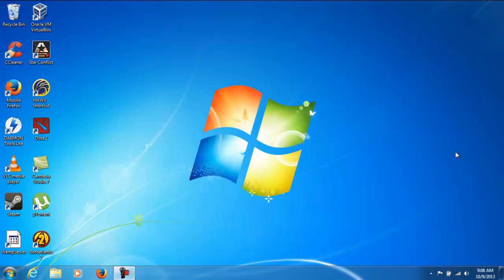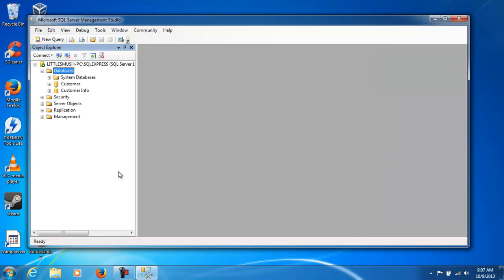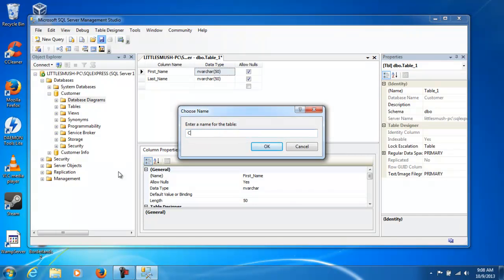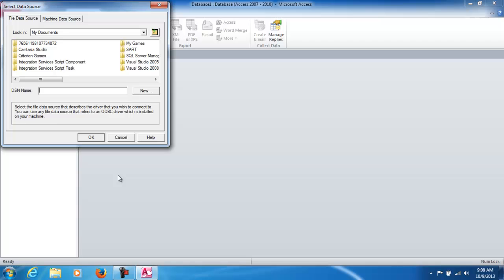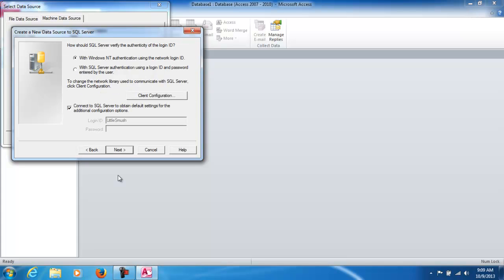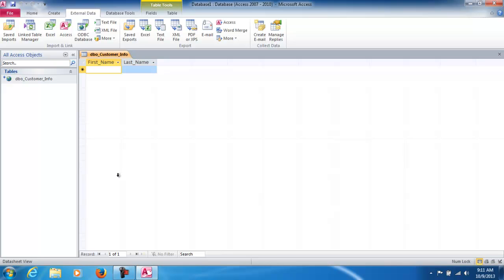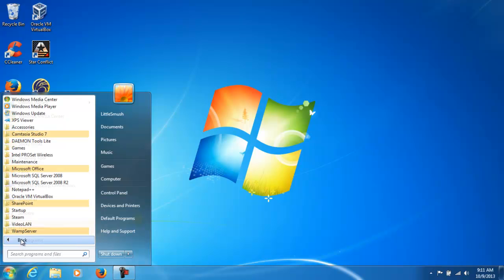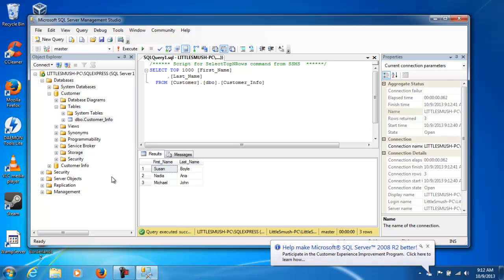Creating A SQL DataBase and Populating it using Microsoft Access